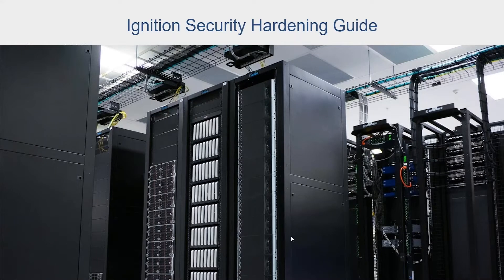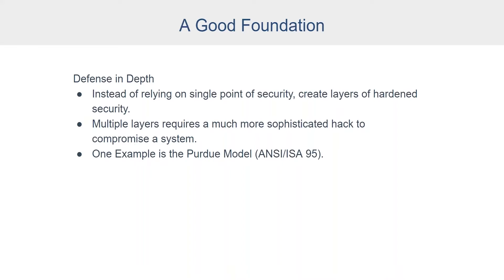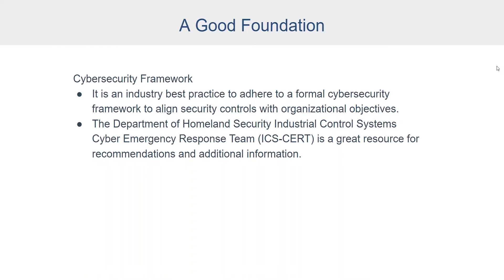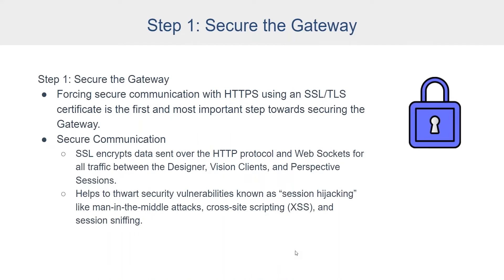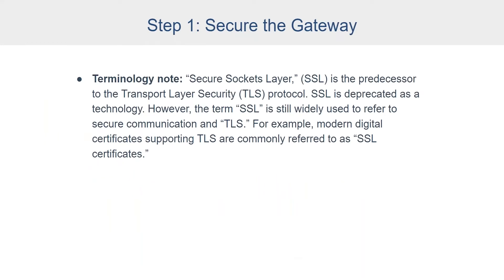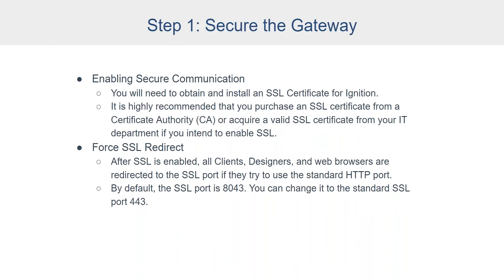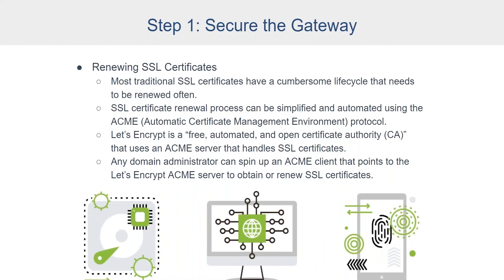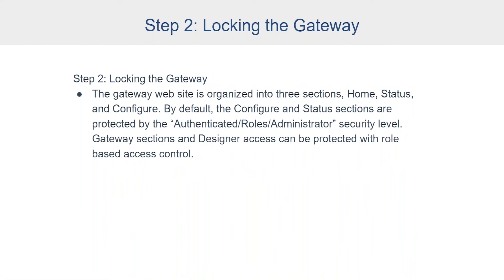Ignition Security Hardening Guide: Overview and Steps 1 & 2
In this video, Kent Melville from Inductive Automation discusses two of the security best practices for Ignition and how the layered security and cybersecurity framework built into Ignition can help to properly secure and lock your gateway.